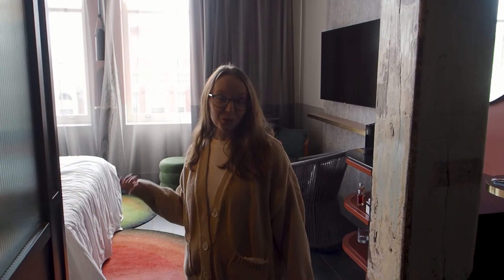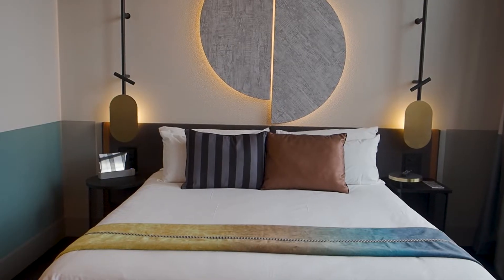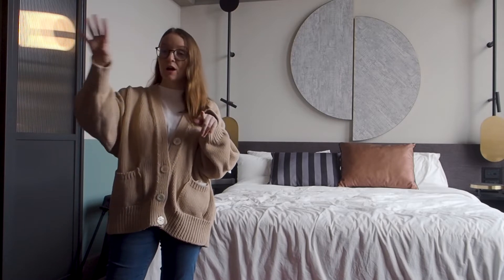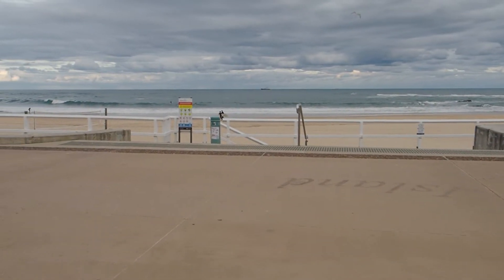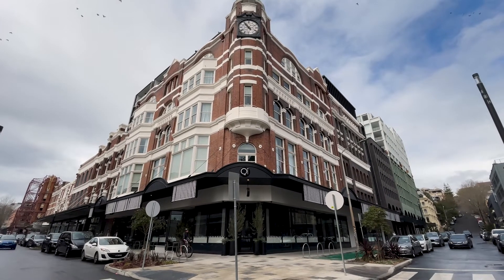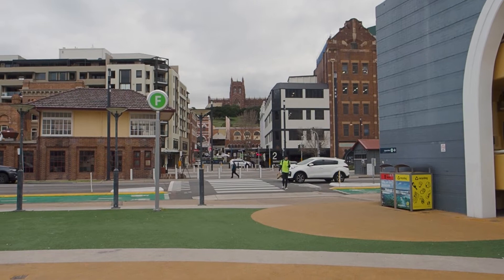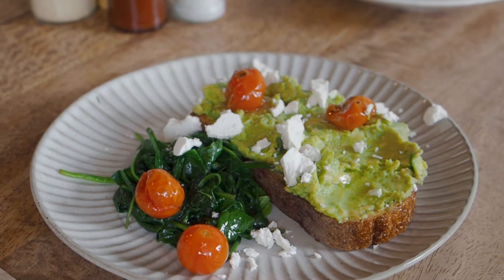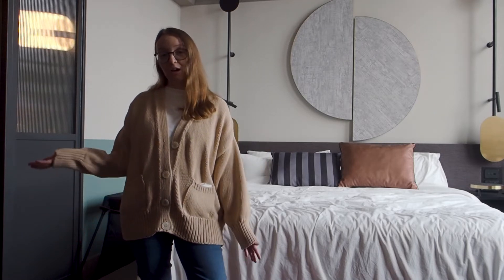QT Hotel Newcastle | Our Stay + Some Places To Visit + Eat in The Area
If you are planning on visiting Newcastle and looking for a great boutique hotel to stay at then QT Newcastle is a fantastic option. Ever since we found out there was a new luxury hotel opening in Newcastle we could not wait to stay and experience it, even though we live only 20 minutes away!

In this video we will give you a room tour and look around the rest of the hotel. We will also show you around the area, take you to some beaches, cafes and show you some of the streets of Newcastle.

CHAPTERS
00:00 - Into
00:29 - Room Tour
02:00 - Location and Walking To Beaches
02:15 - Nobbys Beach
02:56 - Newcastle Beach
03:12 - The Hotel Building
03:29 - Lyrique Lane
03:39 - Newcastle Light Rail/Tram
04:03 - Rooftop at QT Bar
04:11 - Jana Restaurant + Bar
04:16 - Cafes In Newcastle
04:49 - Summary

Mandy & Chris

OUR GEAR
▻ Main Camera